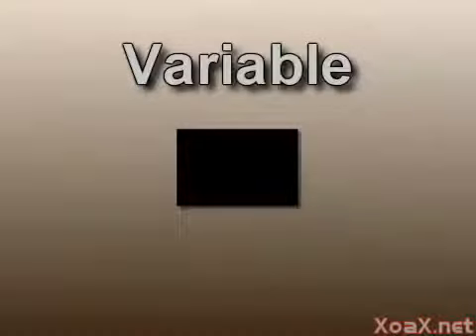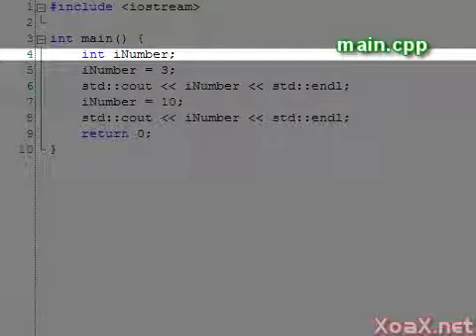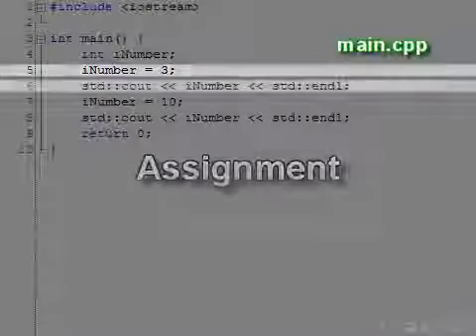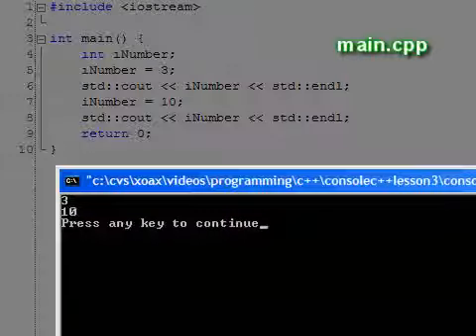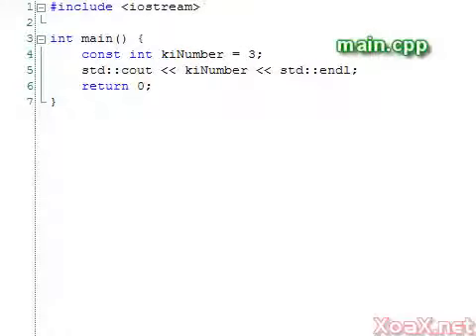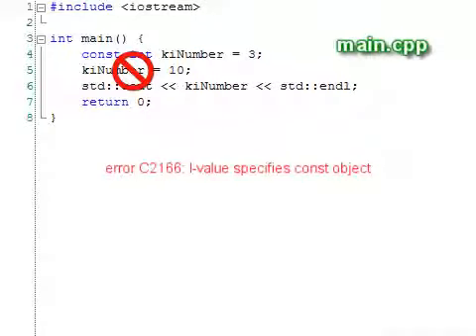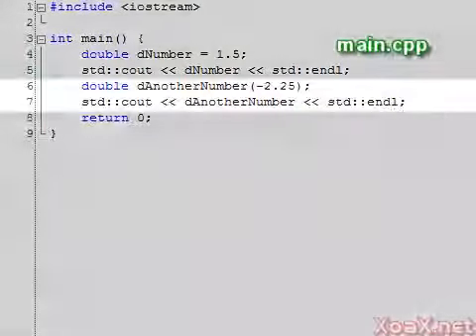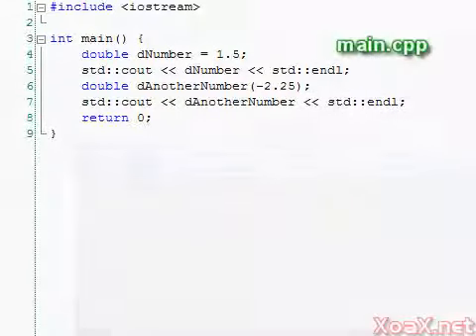C plus plus Console Lesson 3 - Basic Variables and Constants